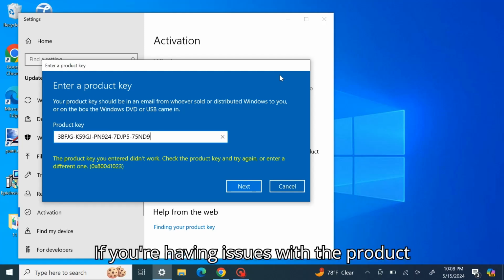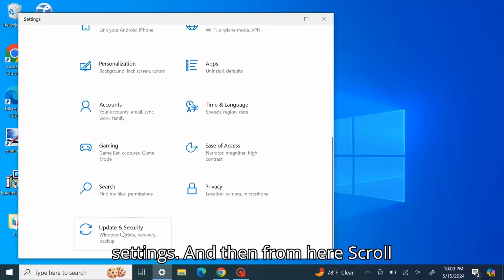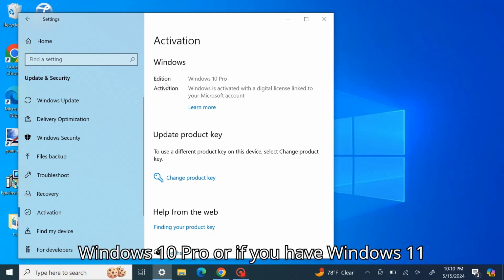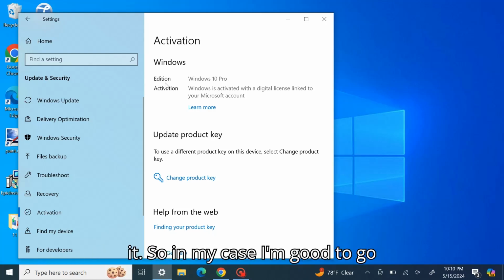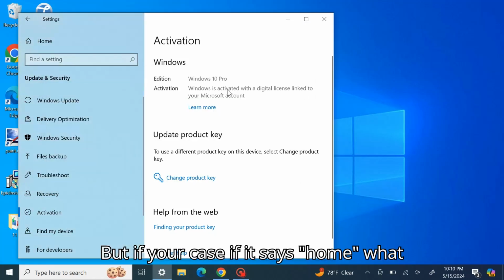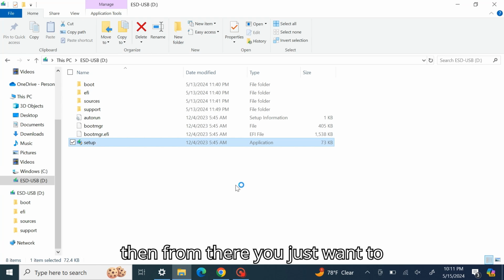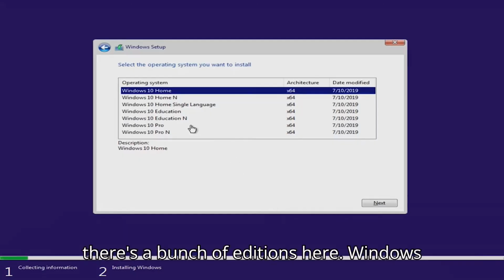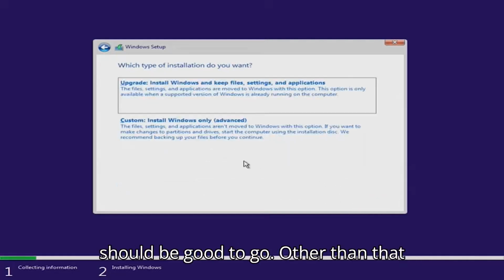Windows 11 Update Product key code troubleshooting - Error with product key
Welcome to Smart Geeks LLC 🚀
We are your trusted partner in IT services, cybersecurity, networking, and tech support. On this channel, you’ll find step-by-step tutorials, troubleshooting guides, product demos, and tips to keep your technology running at its best.

💻 What we do:
Professional IT & Tech Support
Cybersecurity solutions to protect your business
Networking & Infrastructure services
Repairs & Upgrades for computers and devices
Product reviews & guides for smarter tech decisions

🔧 Whether you are a business owner, IT professional, or someone who just wants to keep their tech secure and optimized, Smart Geeks LLC is here to help.

📍 Based in Florida – proudly serving businesses and individuals worldwide.

We proudly offer free activation support for all customers who purchased through our official website or any authorized Smart Geeks LLC sales channel.

🧠 Smart Geeks – IT Specialist & Cybersecurity Provider
"We provide the tools. You take control."

💬 Drop any questions in the comments — we’ll reply!